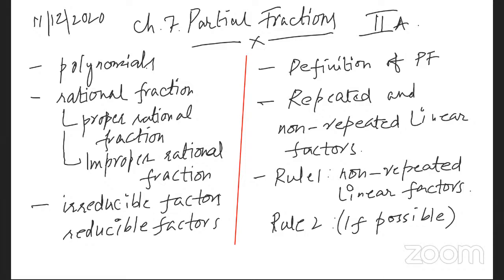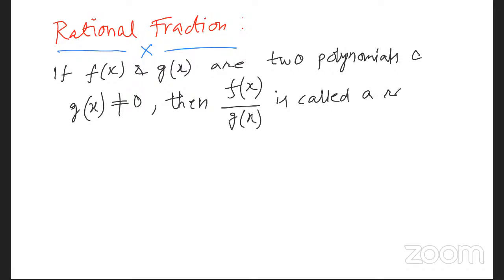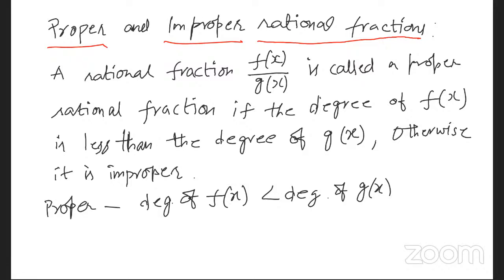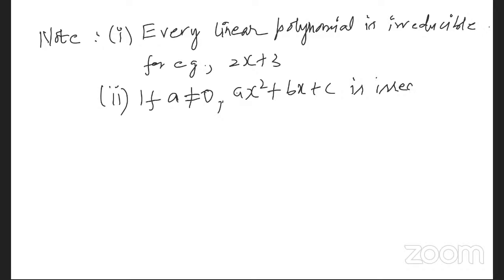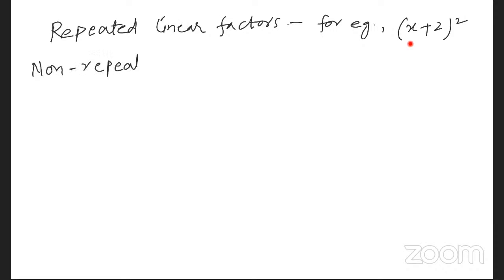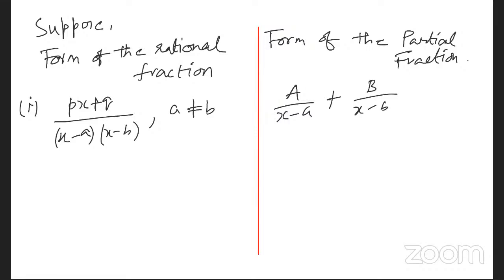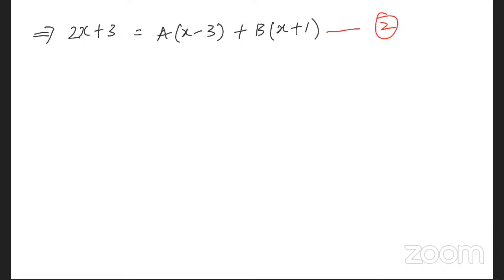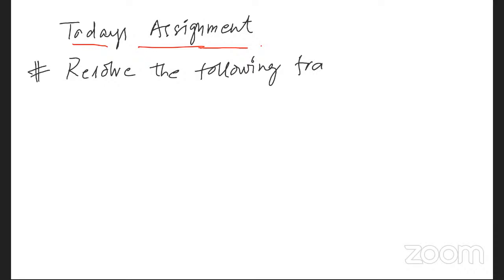MATHS-2A|CH.PARTIAL FRACTIONS |RAGHUVEER SRIKANTH , MATHS FACULTY, TSRS&JC BORABANDA(G)